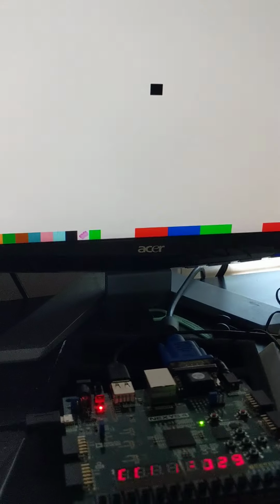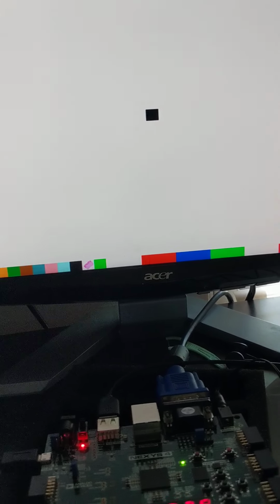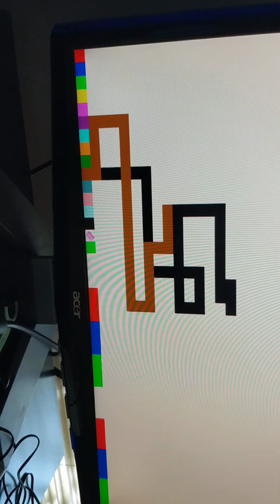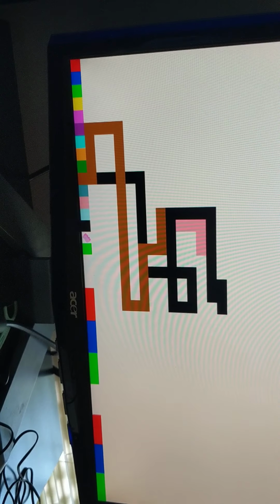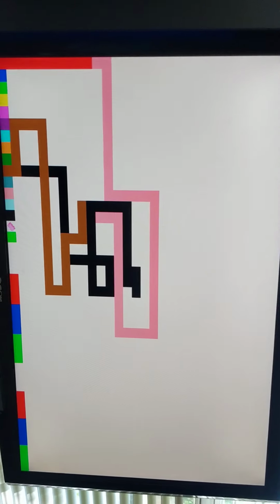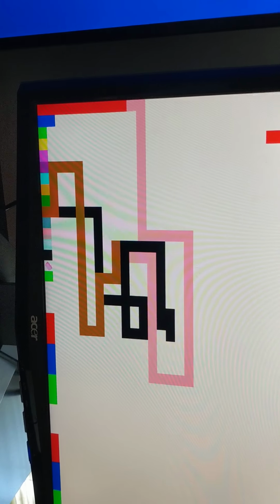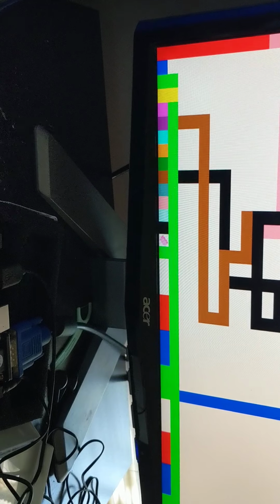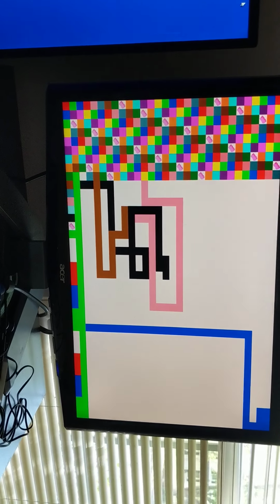April 22, 2020